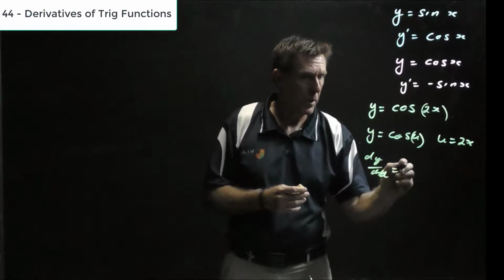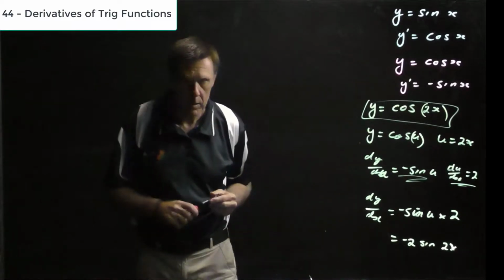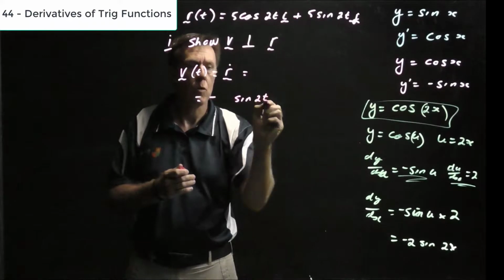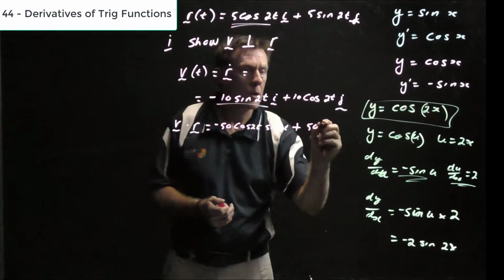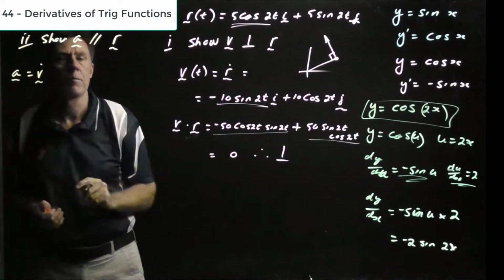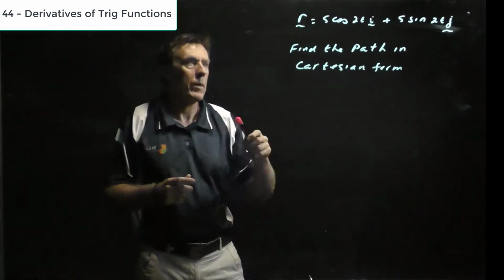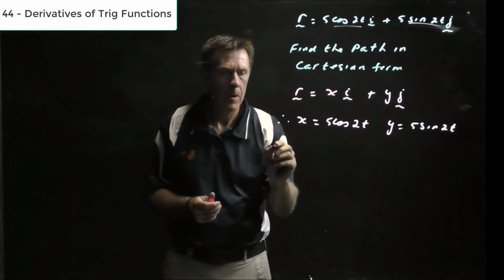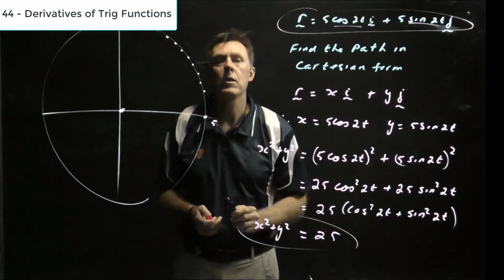44 Derivative of Trig Functions